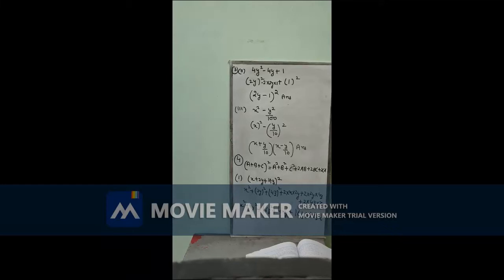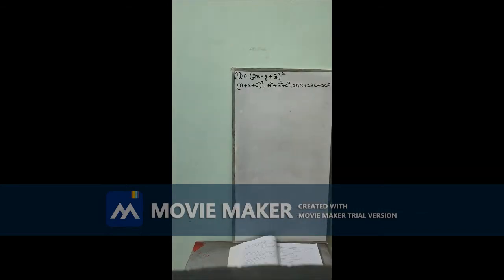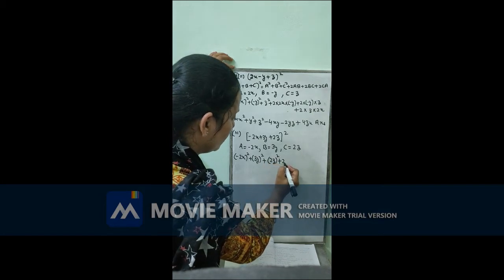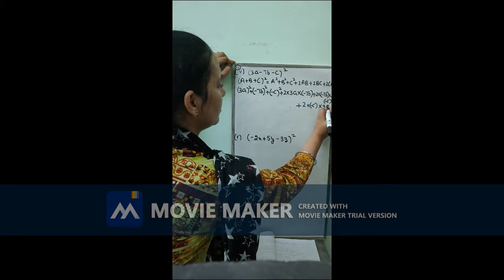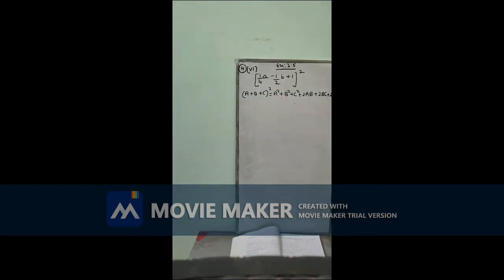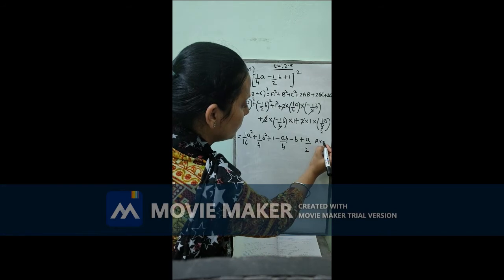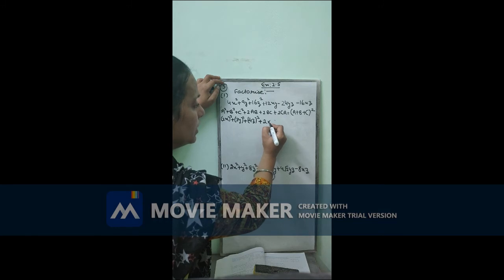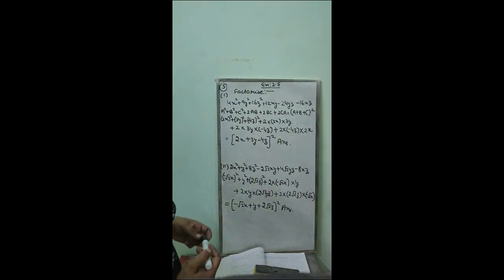Exercise 2.5 Part 2 (Sums 3-5)